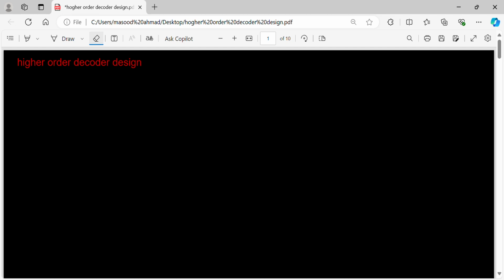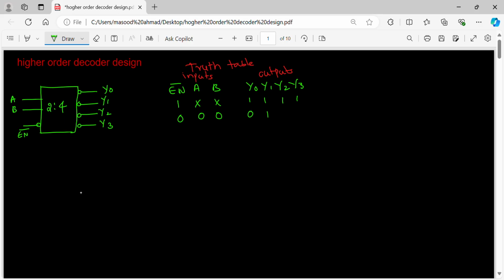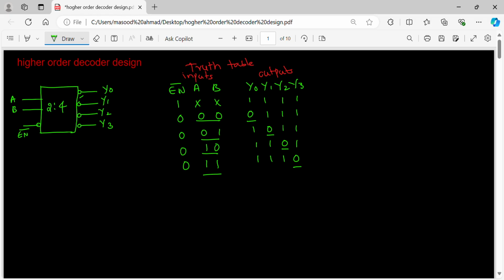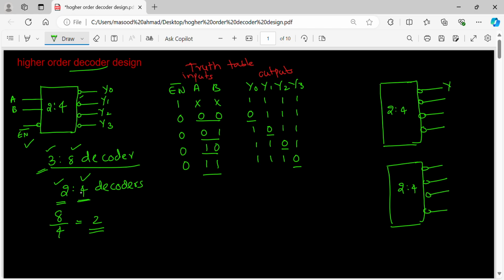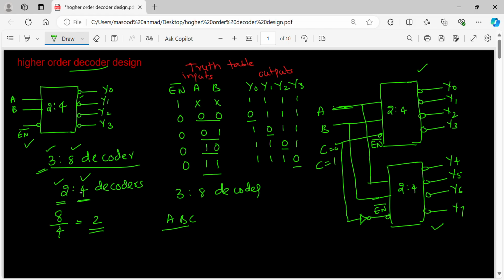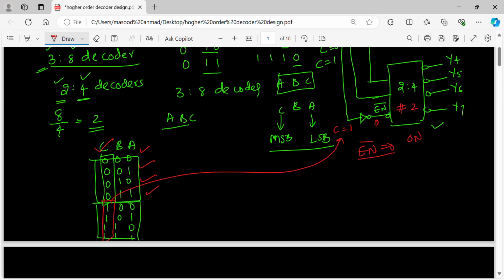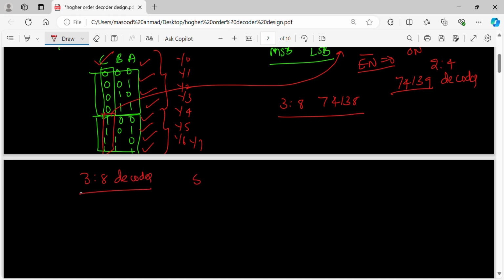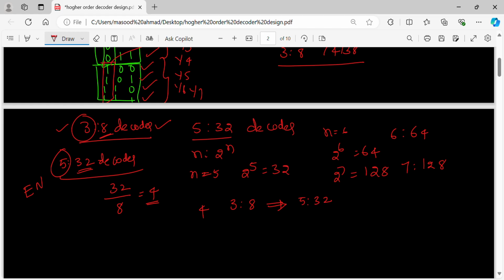module4_lecture41: Higher order decoder Design